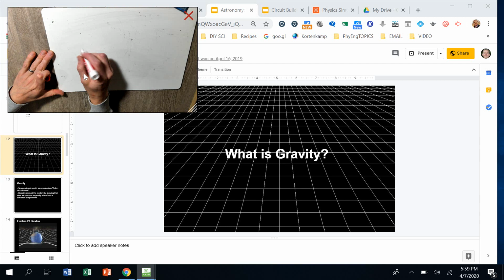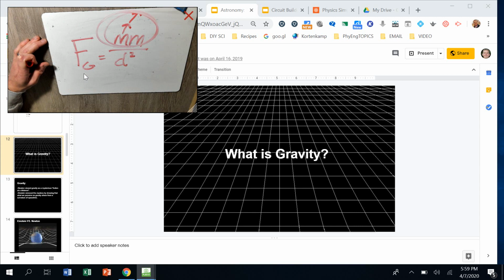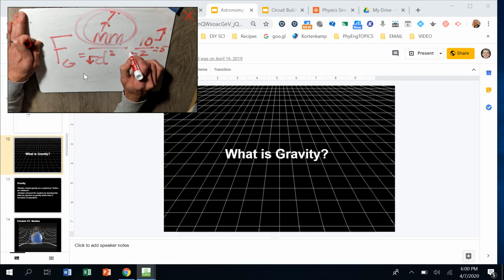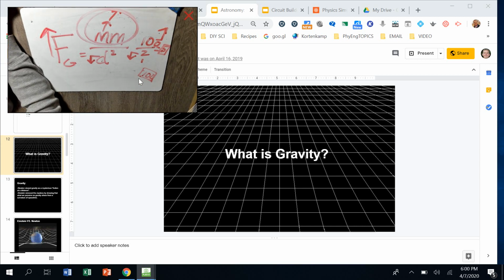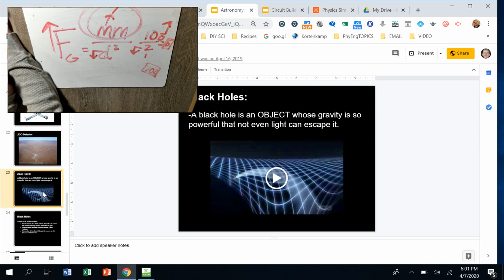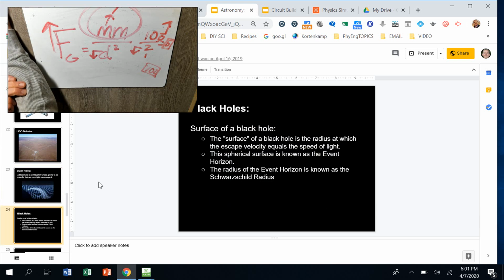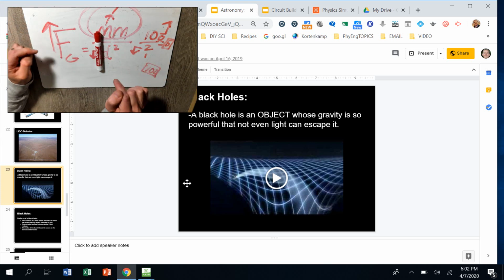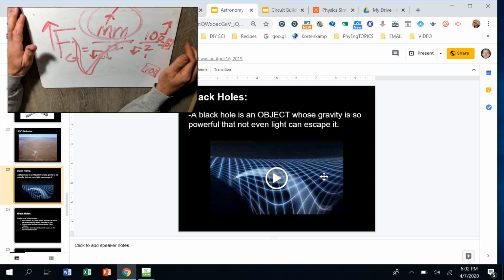4/8 Daily Astronomy with Black Holes and Gravity